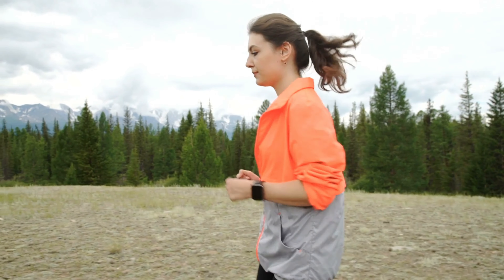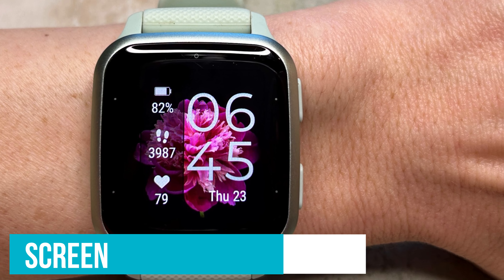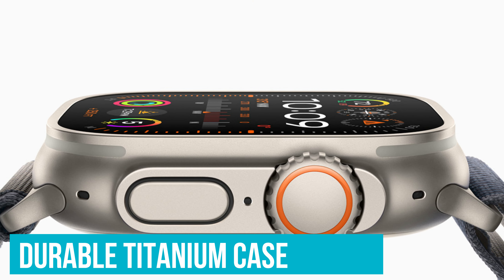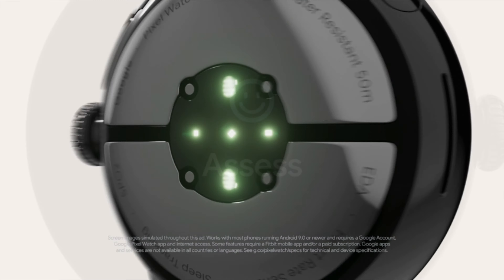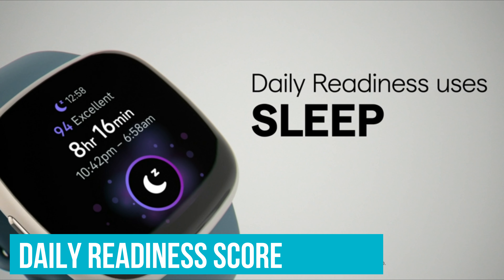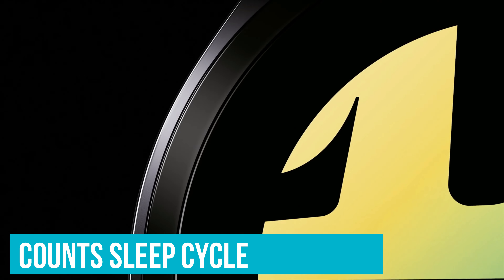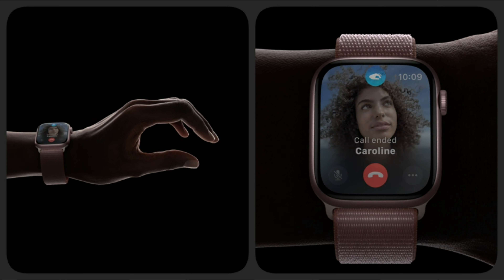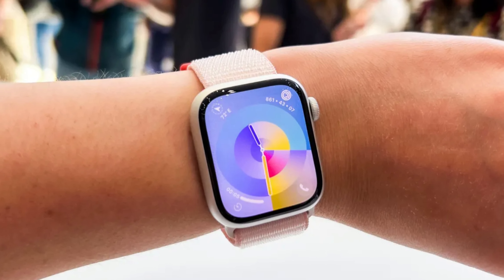Best Smartwatches 2025 [don’t buy one before watching this]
Links to the Best Smartwatches 2025 are listed below. At Valid Consumer, we've researched the Best Smartwatches of 2025 saving you time and money.

► 6. Garmin Venu Sq 2
► 5. Apple Watch Ultra 2
► 4. Google Pixel Watch 2
► 3. Fitbit Versa 4
► 2. Samsung Galaxy Watch 6
► 1. Apple Watch Series 9

Best smartwatches 2025 offer a mix of style and function for everyone. They blend with your daily routine, keeping you connected and helping you stay fit. Whether it's pairing well with your phone or tracking your health, these smartwatches deliver on all fronts. They have clear displays, long battery life, and tough builds to handle your day-to-day activities.

For the best picks, consider the Garmin Venu Sq 2 for health monitoring, Apple Watch Ultra 2 for a premium experience, Google Pixel Watch 2 for Android users, Fitbit Versa 4 for fitness fans, Samsung Galaxy Watch 6 for sleep tracking, and the Apple Watch Series 9 as the overall best choice. Each offers unique features tailored to different needs, ensuring there's a perfect fit for everyone.

Hope you enjoyed my Best Smartwatches 2025 video.